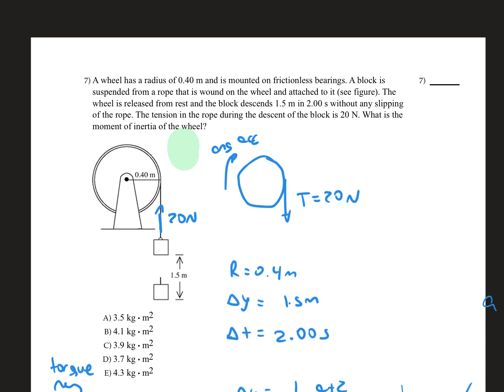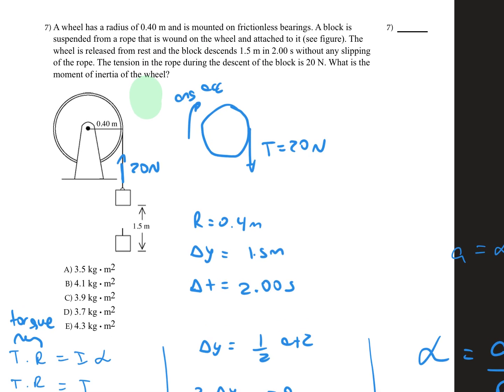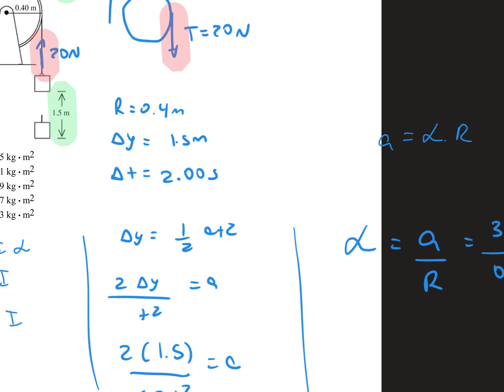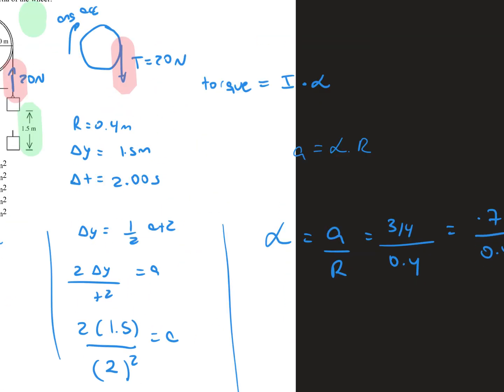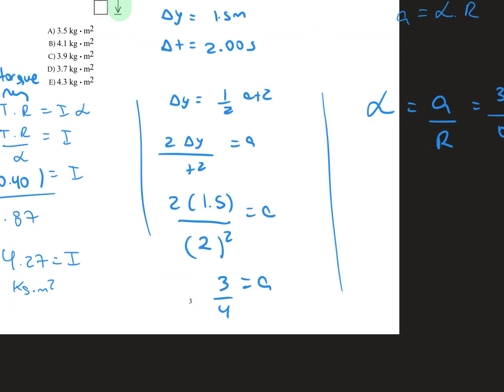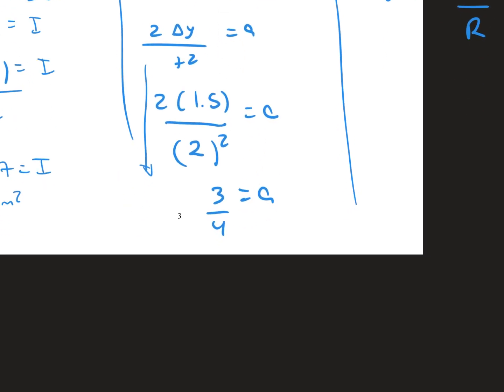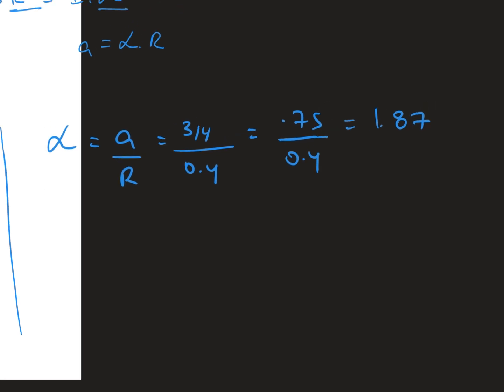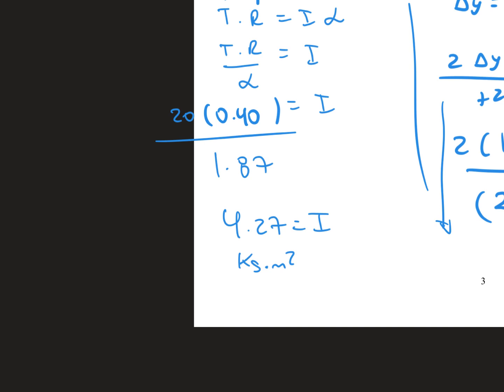Test3+part+4+125+points+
00:00 Slide 1
02:52 Slide 2